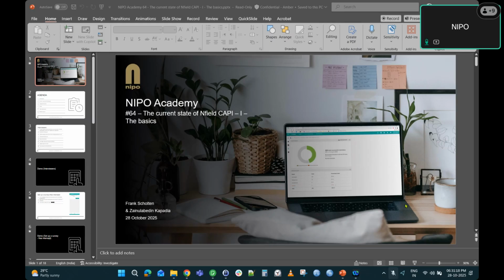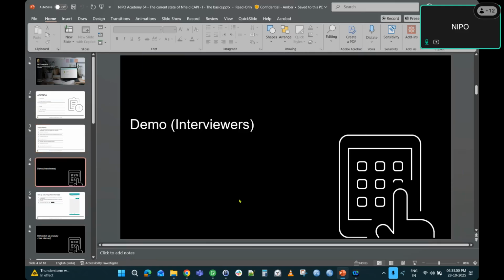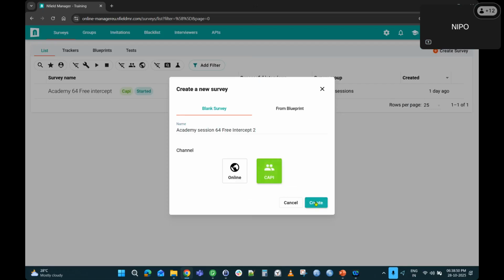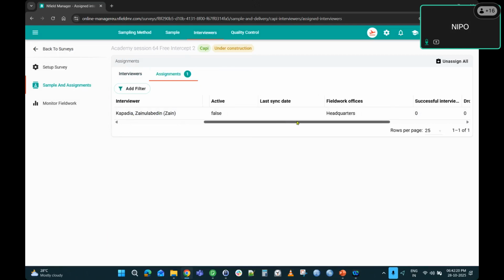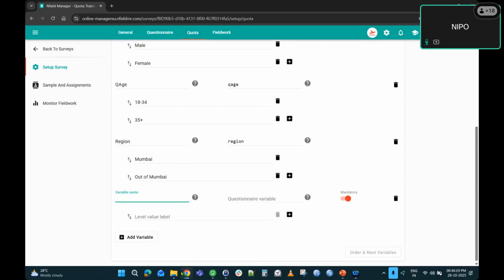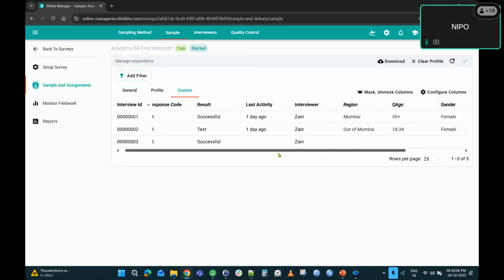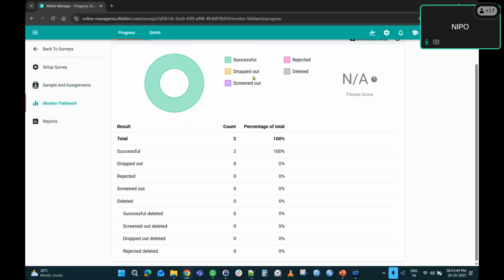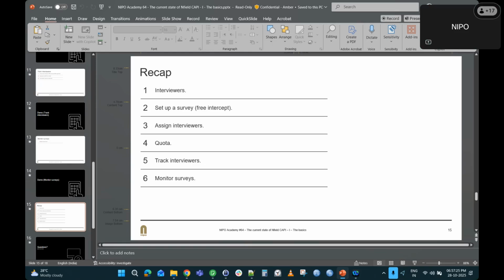Academy #64 - The current state of Nfield CAPI - I - The basics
A series of Nfield CAPI Academy sessions, covering essentials from basic CAPI setup to more advanced sampling methods. Part I.

Session content:
- Interviewers.
- Set up a survey (free intercept).
- Assign interviewers.
- Quota.
- Track interviewers.
- Monitor surveys